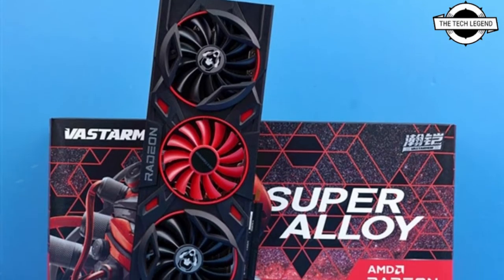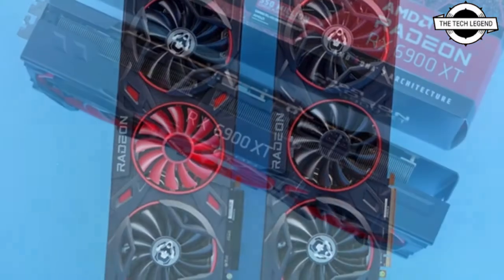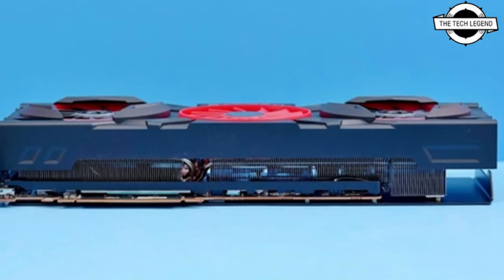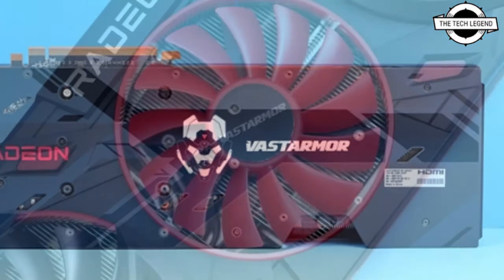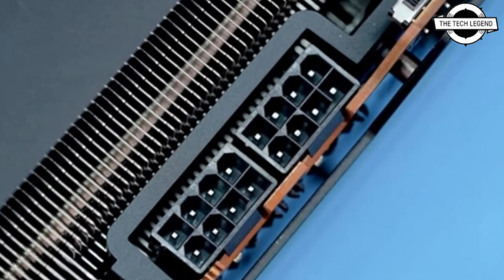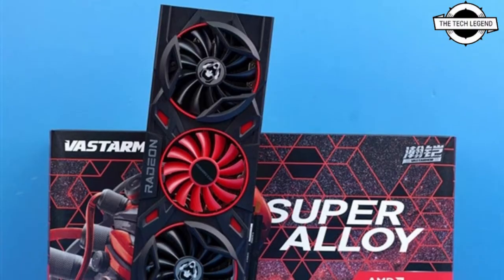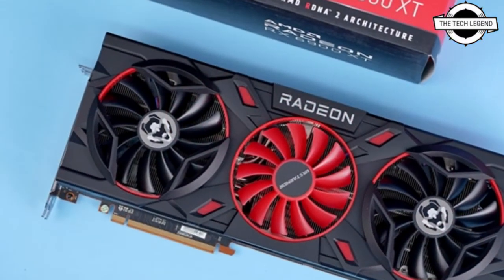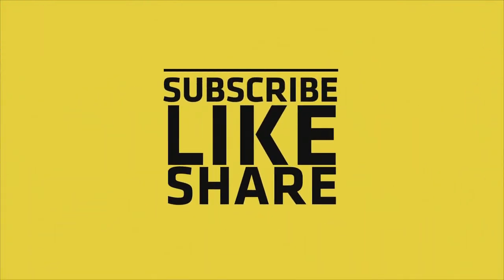Vastarmor Radeon RX 6900 XT Alloy Series Cards Launched - Price From 1220 USD | All Spec, Features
Vastarmor has recently launched two new custom Radeon RX 6900 XT graphics cards with the Radeon RX 6900 XT Super Alloy and Radeon RX 6900 XT Alloy. The release of these high-end cards comes after the company expanded its existing lineup with RX 6700 XT, RX 6500 XT, and RX 6400 offerings in recent weeks. These new RX 6900 XT cards appear to share an identical PCB and clock speeds at 1950 MHz base, 2135 MHz game, and 2365 MHz boost. The cards both feature a triple-fan and triple-slot design with the Super Alloy advertised as having a "breathing light effect" and water cooling retrofit support. The two cards are now available to purchase in China with the Super Alloy listed at 9999 RMB (1525 USD) and the Alloy listed at 7999 RMB (1220 USD).